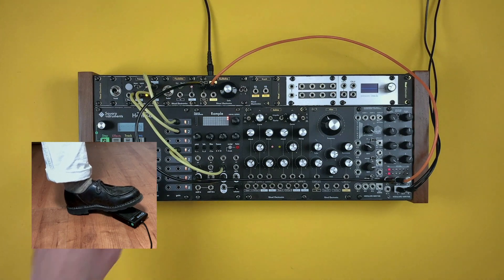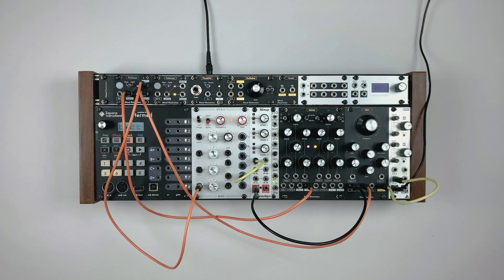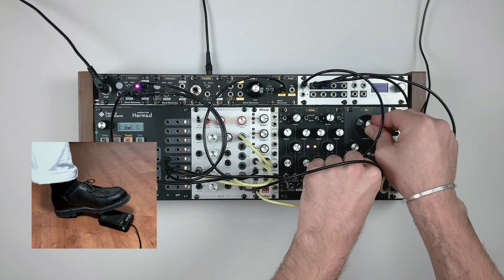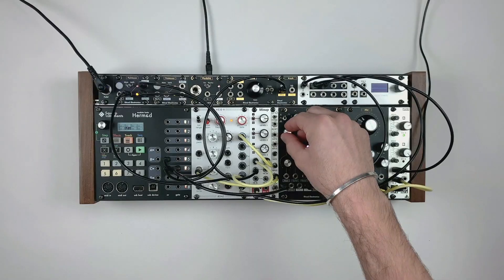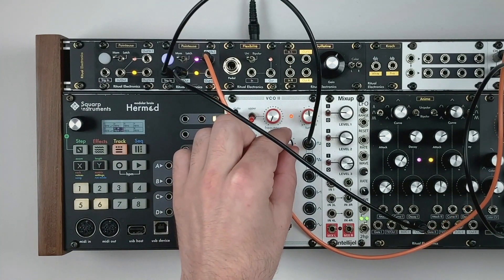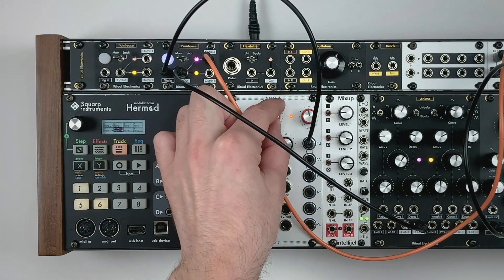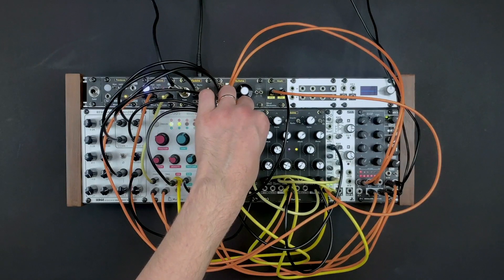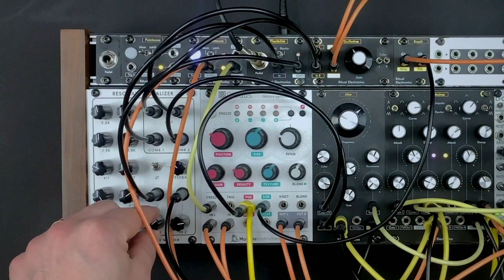Pointeuse 1U - Bidirectional Analog Switch and Footswitch Adapter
Ritual Electronics Pointeuse is a footswitch adapter, bidirectional switch and signal router in Eurorack 1U format (Intellijel and Pulplogic format frontpanels are available).
Pointeuse behaviour can be momentary or latching. It can be used with your foot, using a foot switch, with your hand, using the backlit button or controlled with CV.

Dive in the cruel world of Ritual Electronics HQ with the first episode of this 1U series. You'll know more in Flexibilité and Guillotine videos...